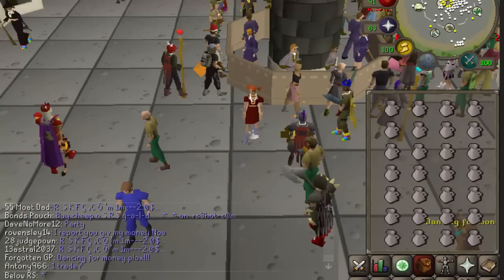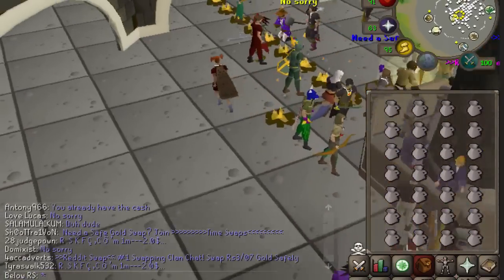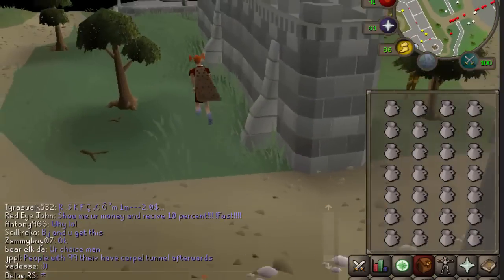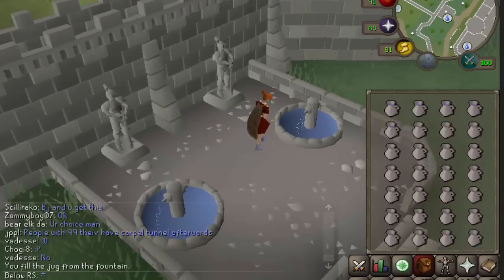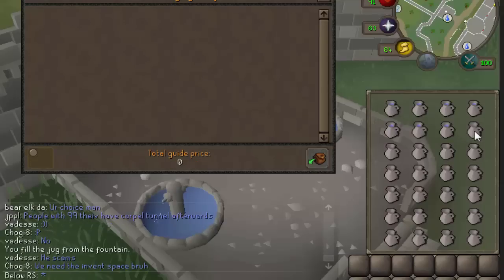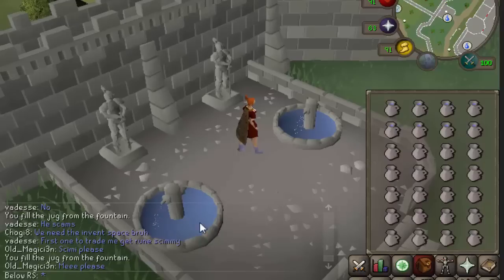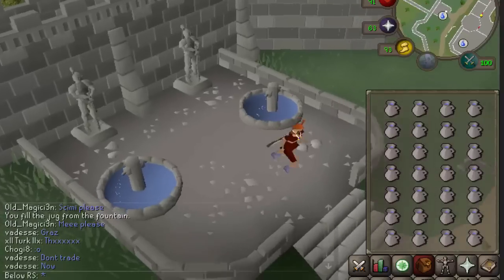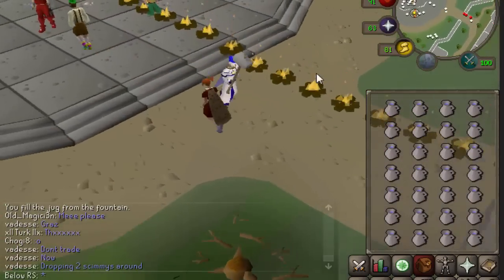F2P: OSRS Money Making Guide! 2007Scape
A jug of water is an item obtained by using an empty jug on a water source such as a fountain or sink. Jugs of water can be used for a variety of purposes such as baking pies, brewing wine, and filling waterskins. They are also sold by Shantay.

There is a jug of water spawn in the palace of Al Kharid and in the cooking shop in Yanille. You can also obtain a free jug of water by speaking with Hassan in the Al Kharid Palace. Although the dialogue with Hassan when obtaining the water is related to drinking it, players cannot drink any jugs of water. The only way a player can drink any water is from a waterskin while in the desert.